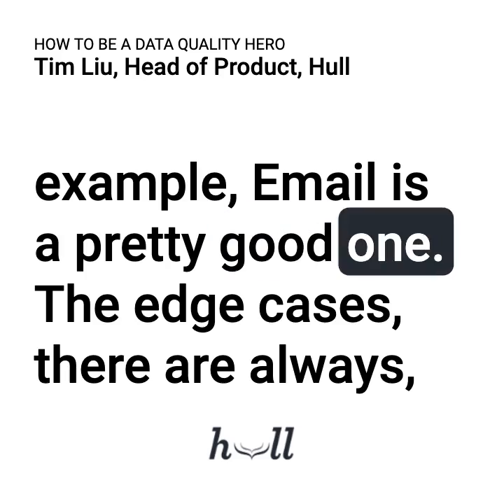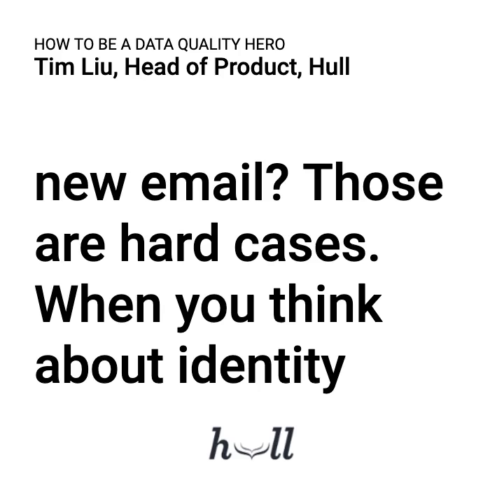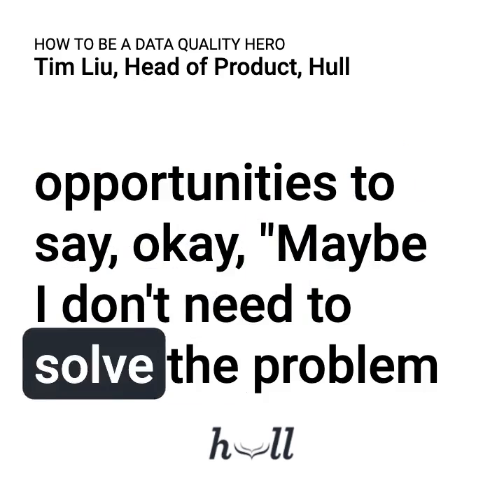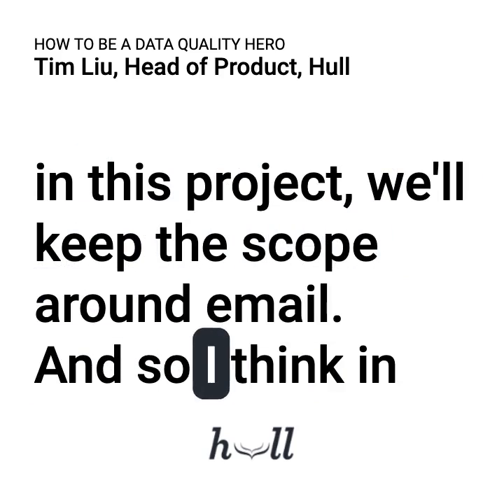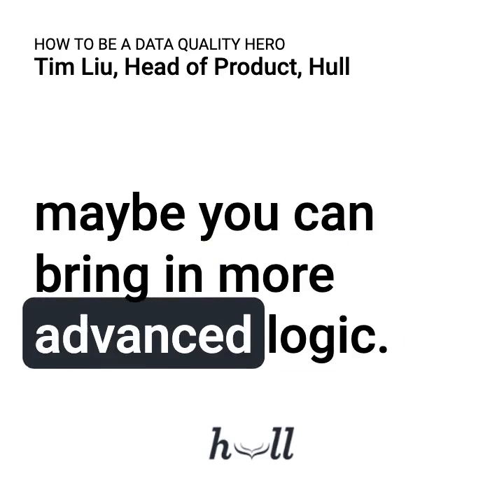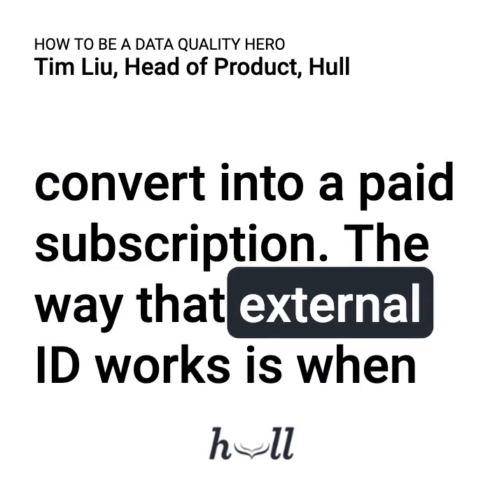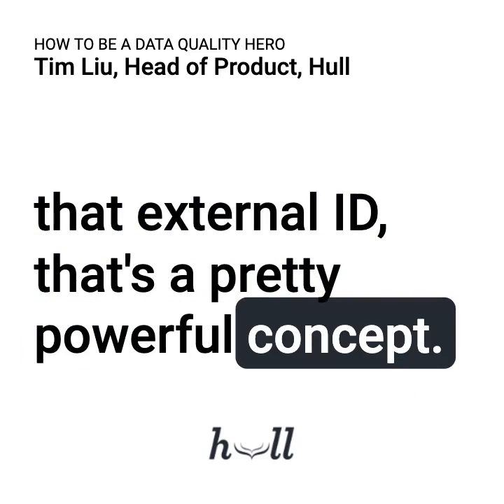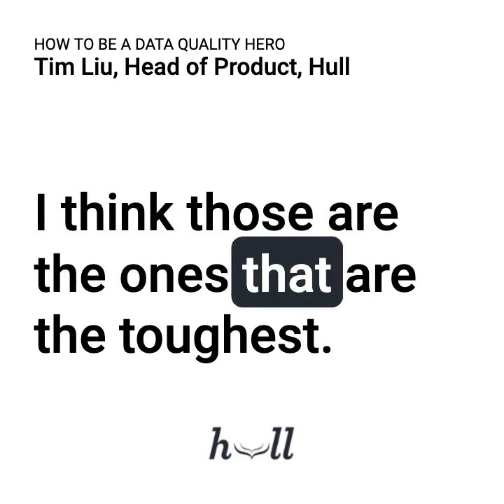Determining Your Identity Resolution Strategy (Webinar Clip)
In this audio clip from our webinar, "Good Guys vs. Bad Data: How to Be a Data Quality Hero", Hull Head of Product, Tim Liu, discusses the importance of having a solid identity resolution strategy, and several different ways to go about it: natural key identifiers (e.g. email address), universal (external) identifiers, and multiple natural keys.